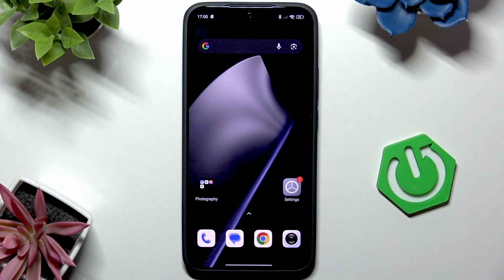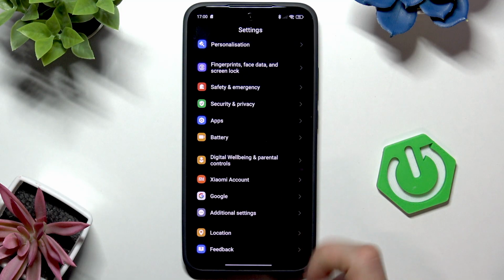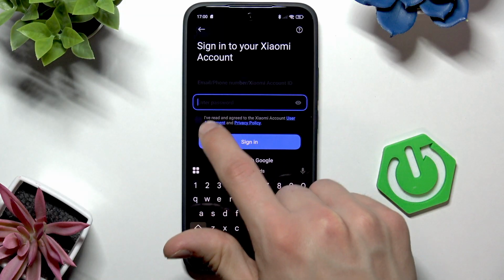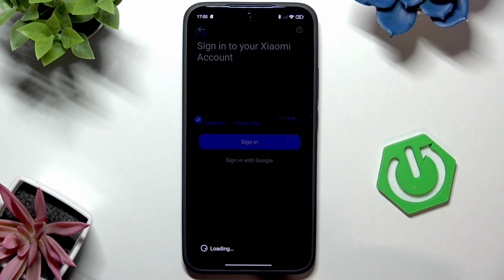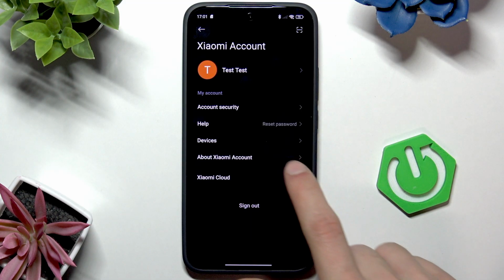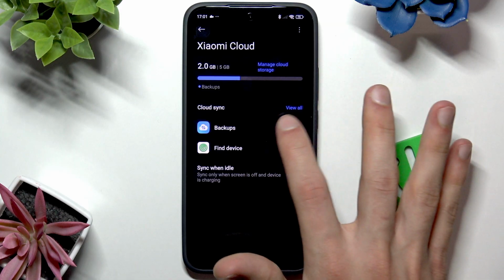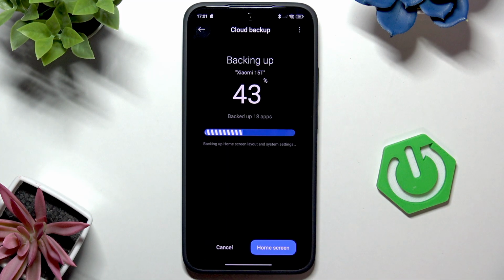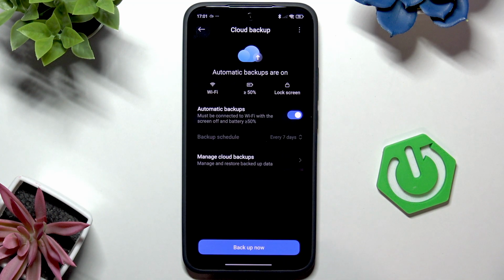XIAOMI 15T – How to Backup Data with Xiaomi Cloud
Backing up your data on the XIAOMI 15T is essential to keep your photos, contacts, and important files safe. In this video, you will learn how to use Xiaomi Cloud to securely backup and restore your data on the XIAOMI 15T. We’ll guide you step by step, from signing in to your Xiaomi account to enabling cloud backup and starting the process. Whether you want to protect your information before a reset or just want peace of mind, this method ensures your data is stored safely and can be restored whenever needed. Follow along to make sure your XIAOMI 15T is always protected with cloud backup and restore options.

How to backup data on XIAOMI 15T using Xiaomi Cloud?
How to restore data from Xiaomi Cloud on XIAOMI 15T?
Where are cloud backup settings on XIAOMI 15T?

0:00 Introduction
0:05 Open Settings and Access Xiaomi Account
0:20 Sign In or Create Xiaomi Account
0:40 Select Xiaomi Cloud and Enable Backup
1:00 Grant Permissions and Start Backup
1:20 Complete Backup and Finish